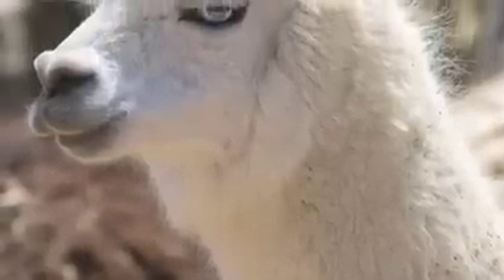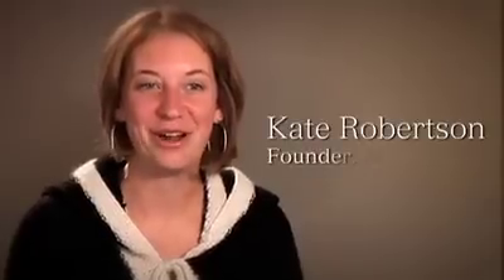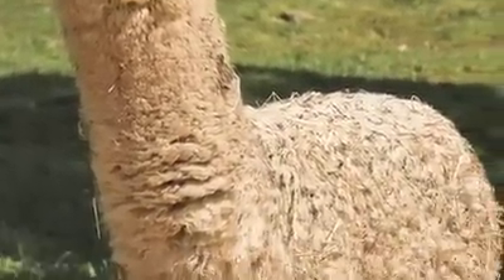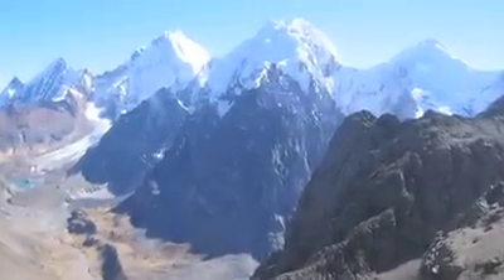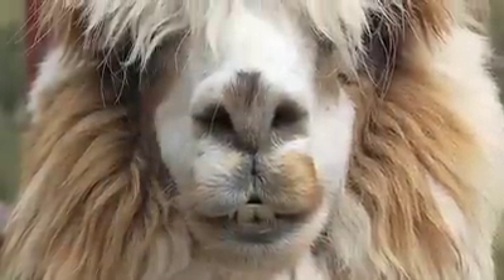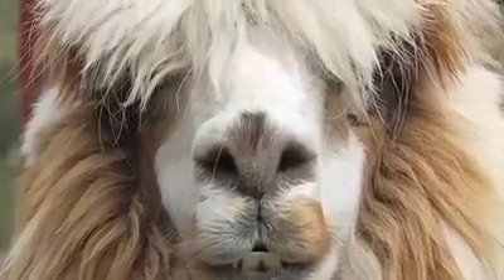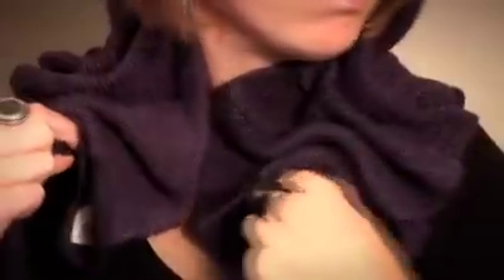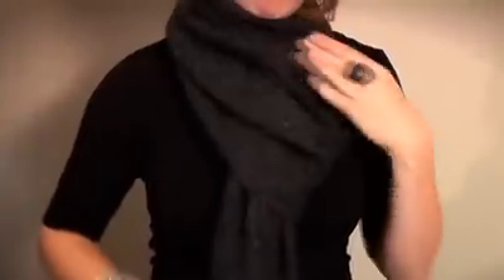What is Alpaca?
What is Alpaca? Alpaca is starting to be noticed because it has a lot of benefits over some of the competing materials such as cashmere and wool. Hi Im Kate Robertson, founder of Mayu. The alpaca is native to the Andes Mountains of South America, to Bolivia, Peru and Chile. Alpaca is used mainly for clothing, for sweaters, for throws. Its an eco-friendly fiber. Its hypoallergenic. Alpaca fiber is known for its thermal and insulating properties. So, its not very heavy but at the same time its going to keep you very warm. Alpaca is also shrink resistant, wrinkle resistant and odor resistant. When you feel it youre going to see how soft it is. It has a natural luster and a natural sheen, which makes it really beautiful. The Alpaca fiber is wear-resistant, which means its not going to pill and its going to last you a lifetime.